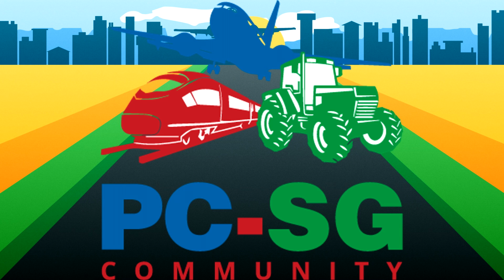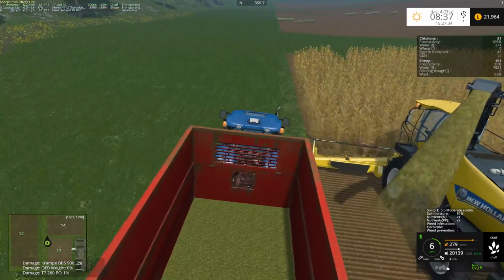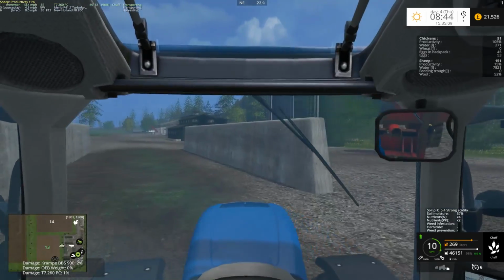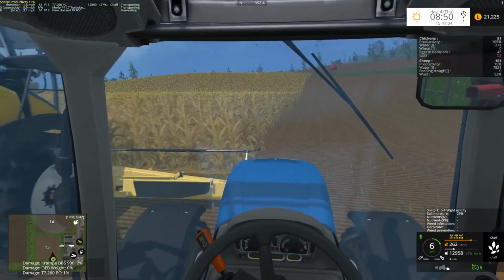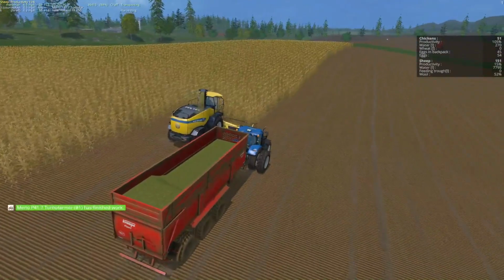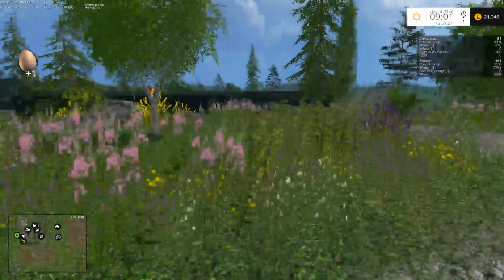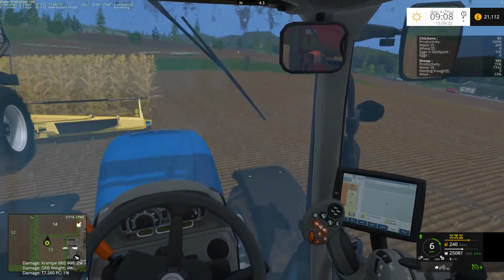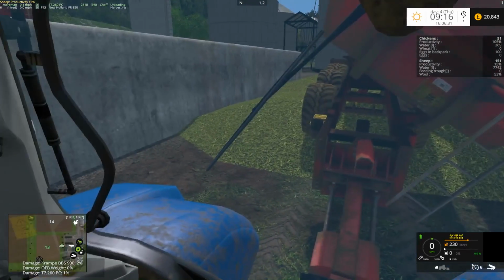Paradise Hills ep21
Paradise Hills v1.2 by Stevie.
Silage harvest
As I try to master an American map.